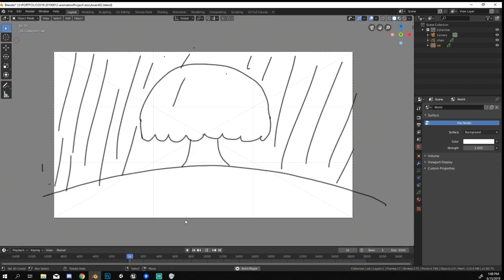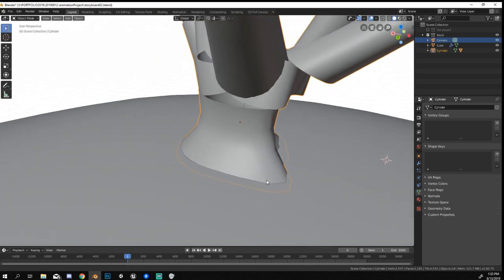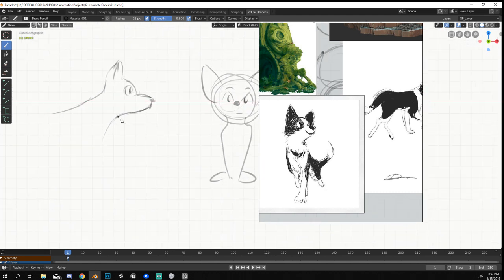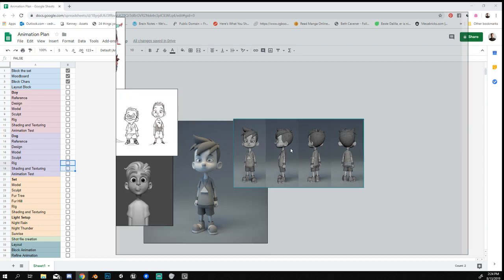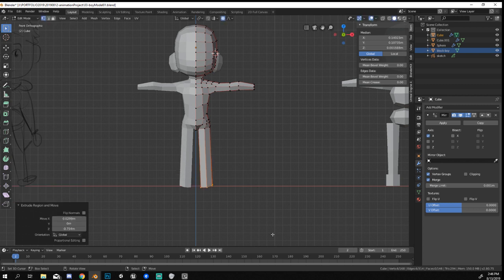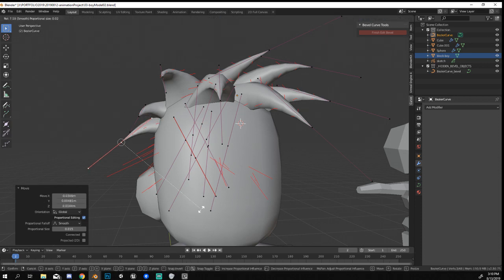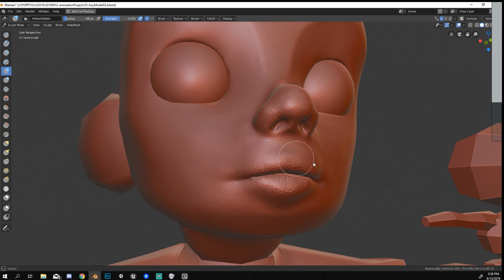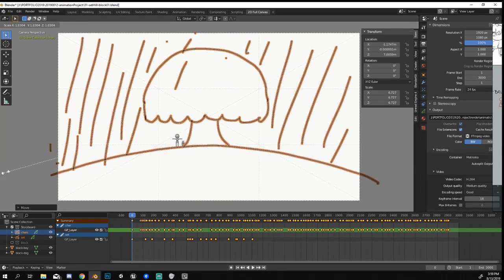Let's Make a 3D Movie in Blender 2.8 #2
Hey Everybody!